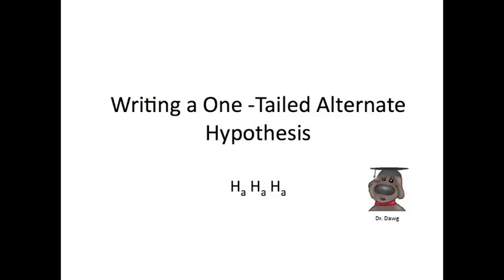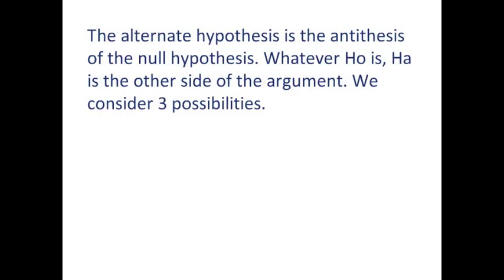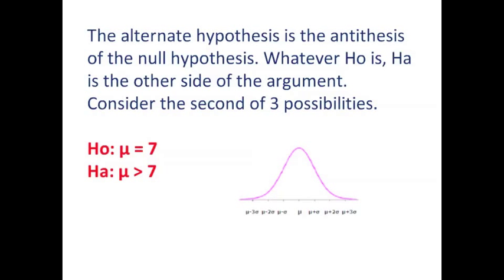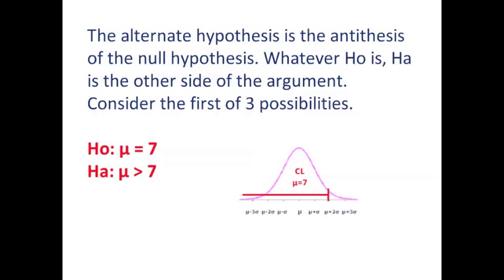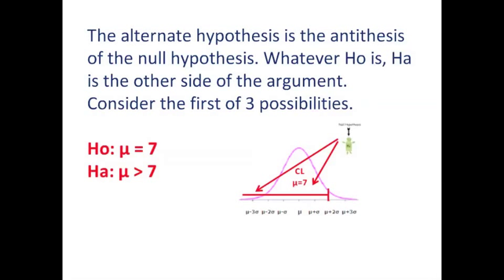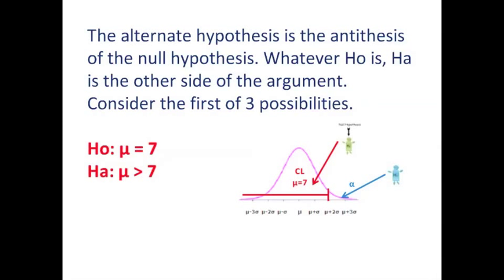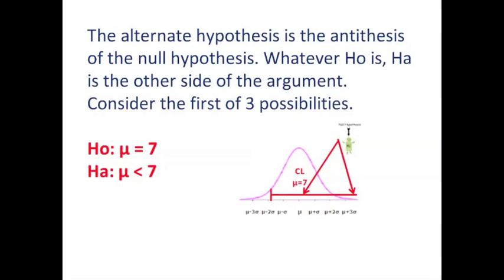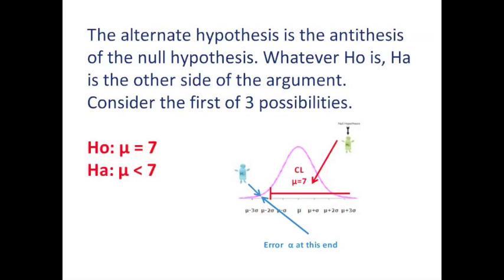Statistics - 6 - Hypothesis Testing - 5 - Writing A One Tailed Alternate Hypothesis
This discussion outlines the procedure for writing a one-tailed alternate hypothesis.